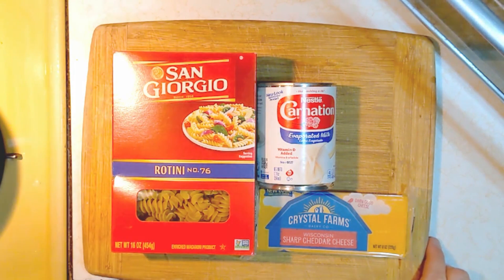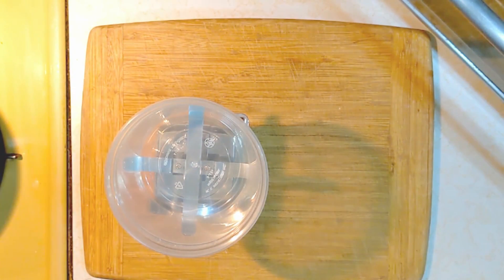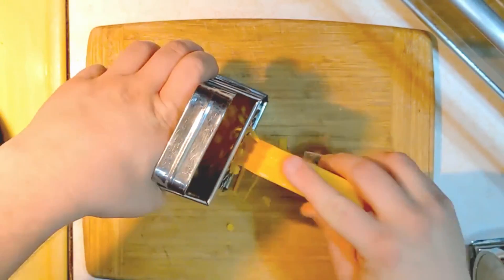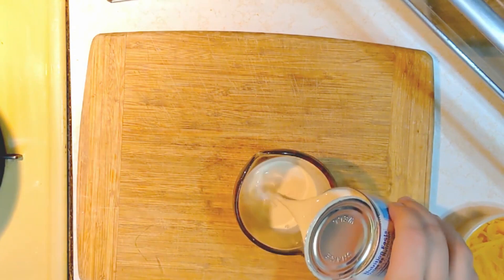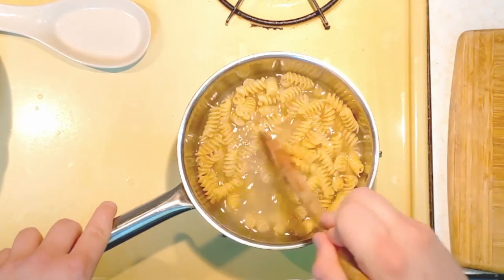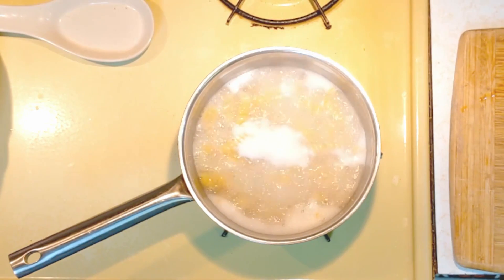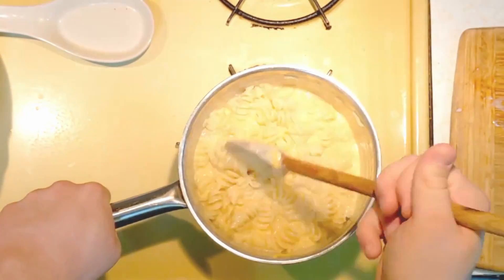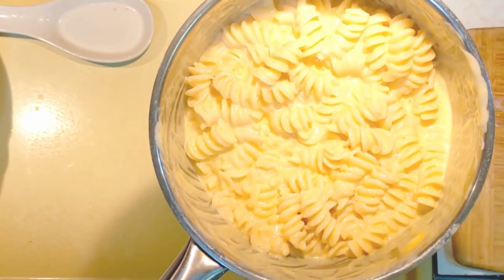What's Cookin', Carroll County?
Join us for easy and inexpensive recipes you are sure to love! This week we're making that mealtime classic, macaroni and cheese! This is a super simple recipe, done with just three ingredients and all in one pan, but so, so delicious.

Ingredients:

8 oz. pasta

6 oz. shredded cheese

6 oz. evaporated milk

Cooking steps:

1. Add 8 oz. of pasta to a medium saucepan and fill the pan with water until it's just above the surface of the past. Bring the water to a boil, and allow it to boil until the water is almost entirely evaporated.

2. Add 6 oz. of evaporated milk and bring to a boil.

3. Add 6 oz. of cheese and turn the heat to low or off entirely. Stir until the cheese is completely melted and the sauce is smooth, then remove the pan from the heat. The macaroni is ready to serve!